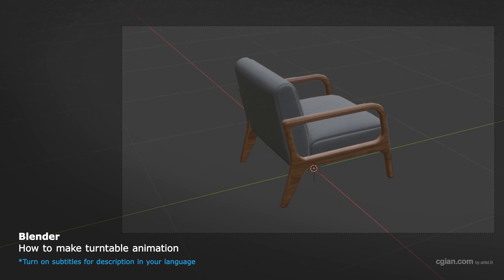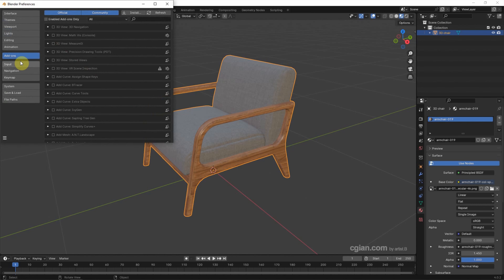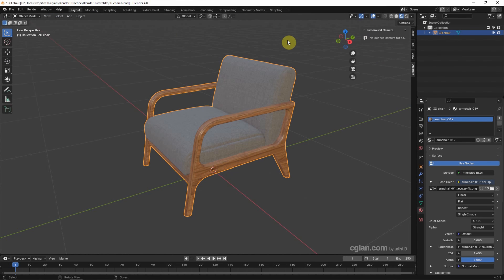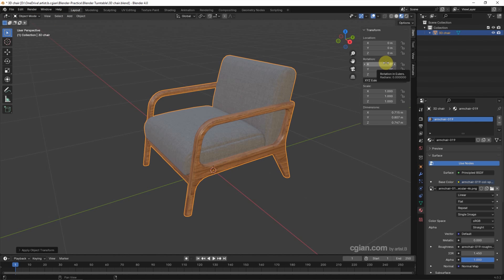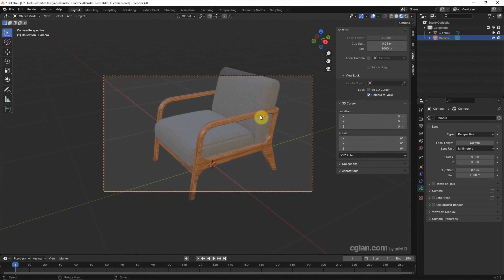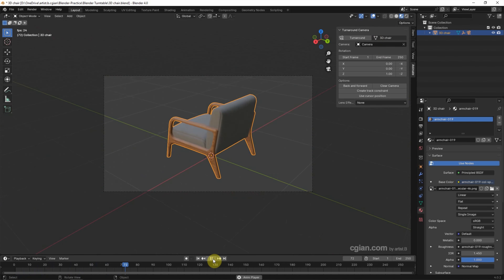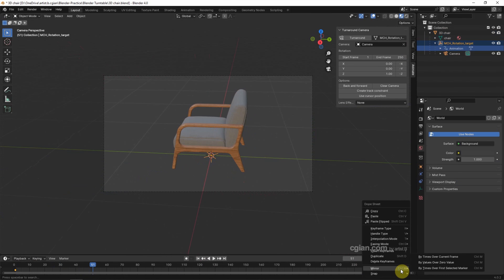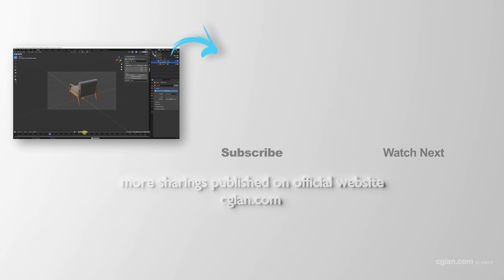Blender 4 Turntable Animation Tutorial using free addon to move 360 camera rotation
Blender tutorial shows how to make Turntable Animation using addon in Blender. In this video, we can use Blender Addon, turnaround camera, to set a 360 rotation camera video. Steps are easy to follow for Blender beginners, hope this helps.

Timestamp
0:00 Intro – Blender turntable tutorial
0:18 Activate Blender Addon Turnaround Camera
0:44 Apply Rotation for 3D object
1:03 add Camera and Align active camera to view
1:30 Select 3D object, and set turnaround animation
1:45 Set Interpolation Mode to Linear